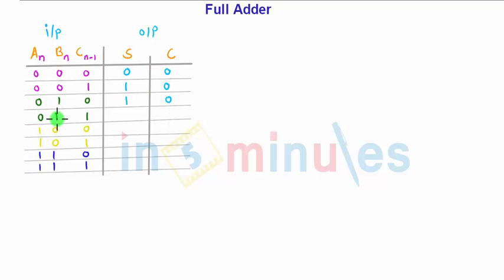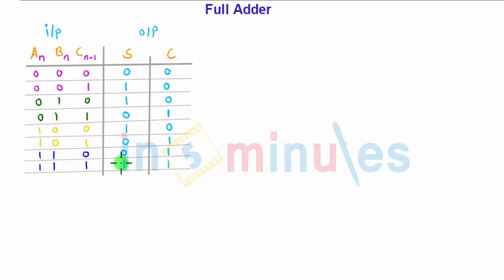Module2_Vid_53_Logic Gates and Combinational Logic Circuits_Full adder (Part 1)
In this video you will learn about Addition and in binary.